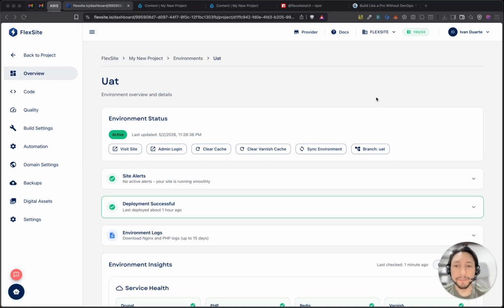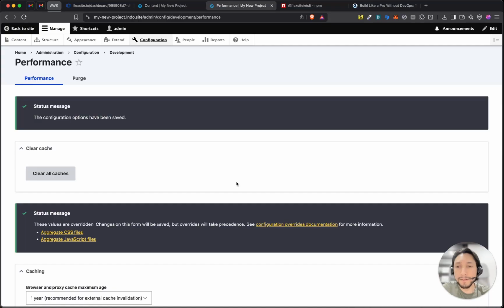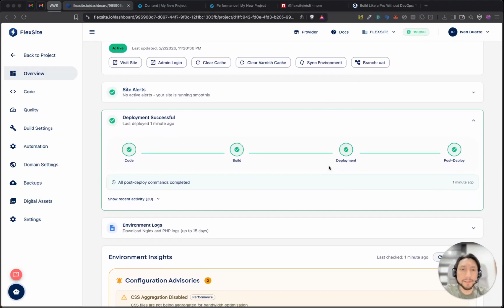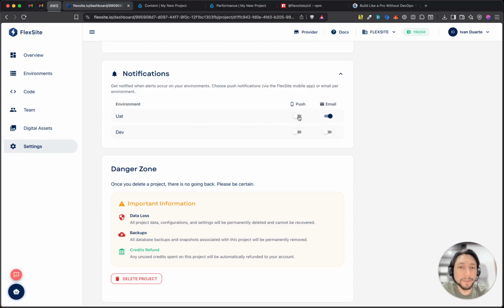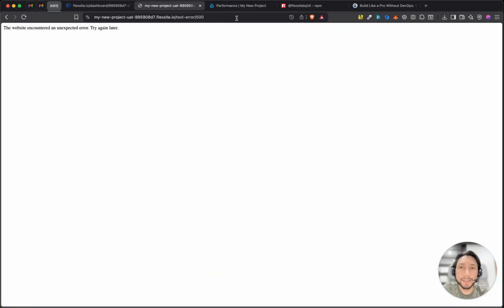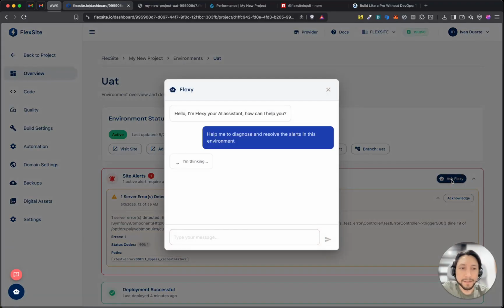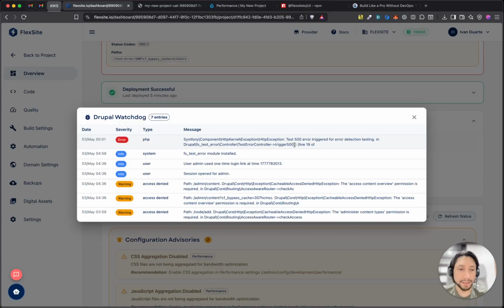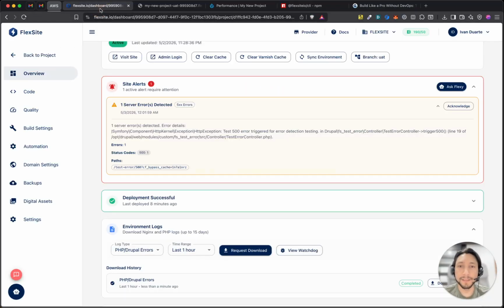Site Alerts, Configuration Advisories and Logs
In the last part of this webinar, we show how FlexSight Site Alerts and Configuration Advisories can flag issues in a Drupal site and notify your team and project management. We intentionally enabled a test error module and disabled CSS and JavaScript aggregation in UAT, then pushed the config so the system detected the performance misconfiguration and a 500 error. We also demonstrated notifications for UAT via email and how you can get logs when debugging and use Ask Flexi for insights.